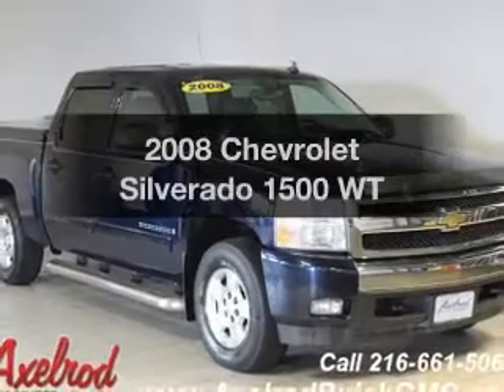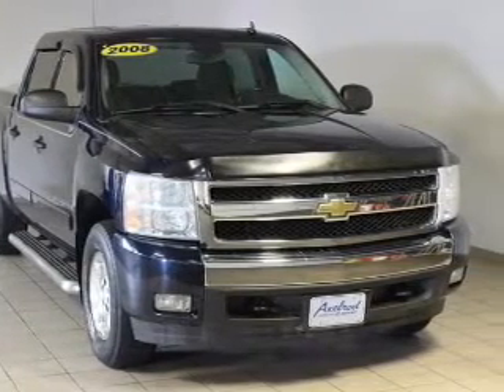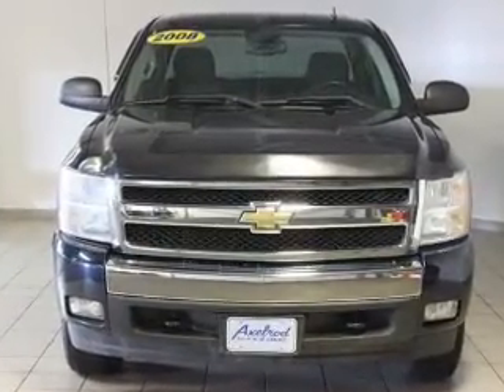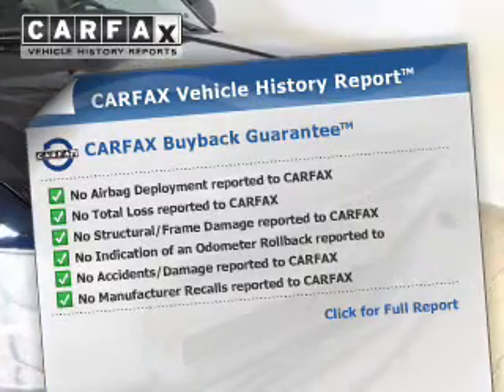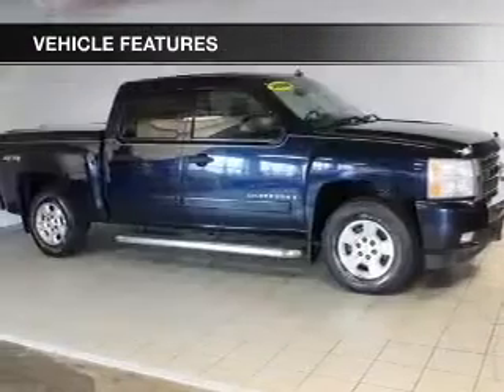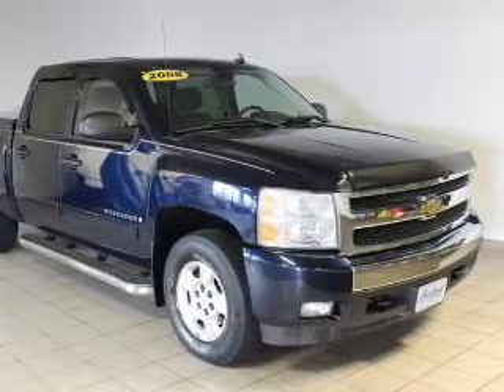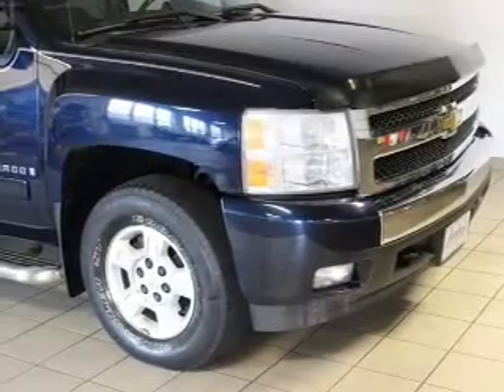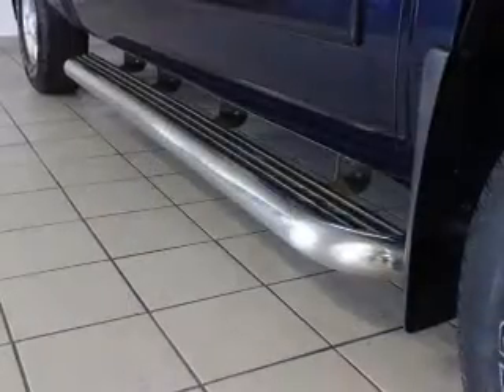2008 Chevrolet Silverado 1500 - Parma OH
Year: 2008
Make: Chevrolet
Model: Silverado 1500
Trim: WT
Engine: 5.3 liter 8 cylinder 16 valve
Transmission: 4-Speed Automatic
Color: Dark Blue Metallic
Mileage: 85678
Address:
6603 Brookpark Road